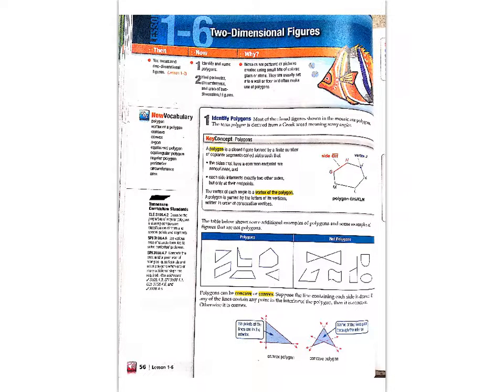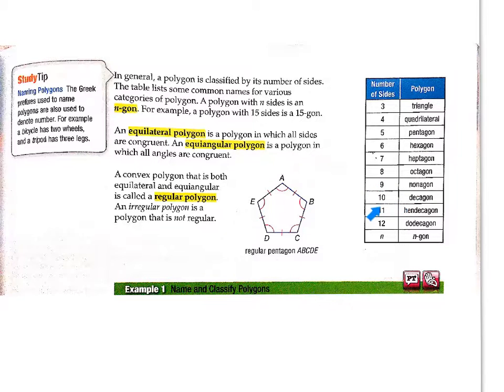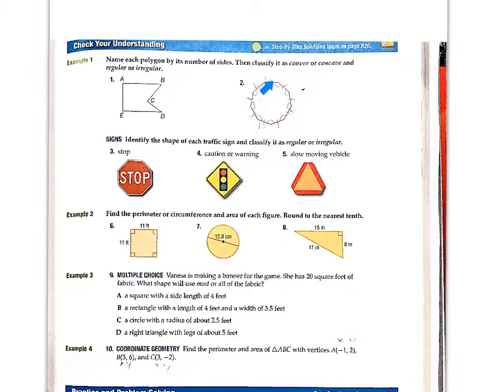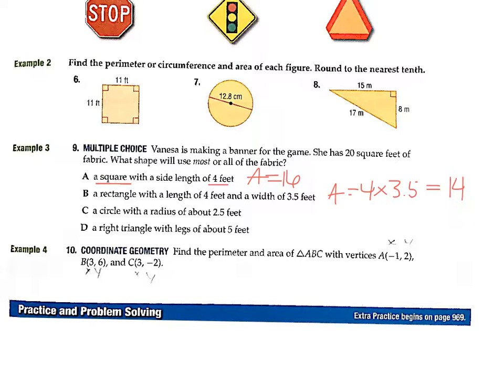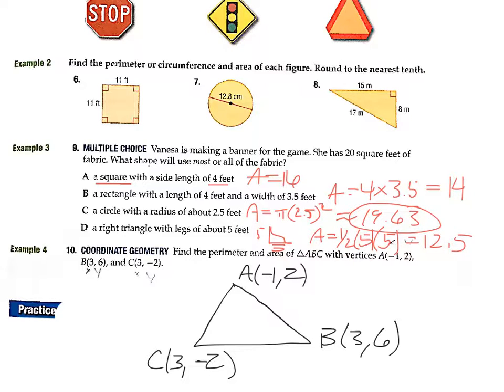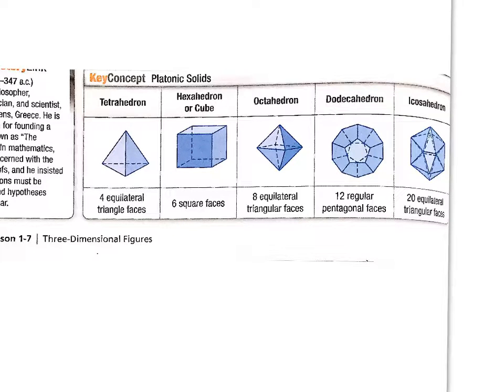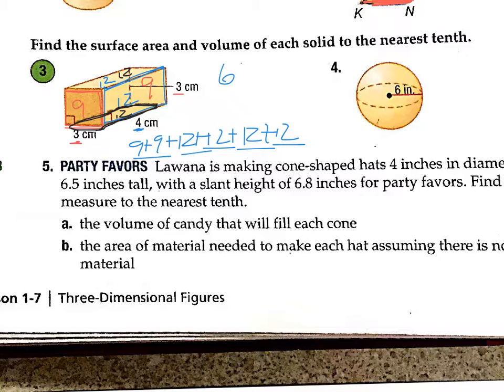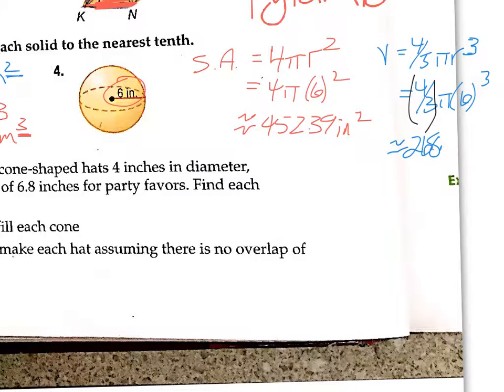1.6 and 1.7 2-D and 3-D shapes video